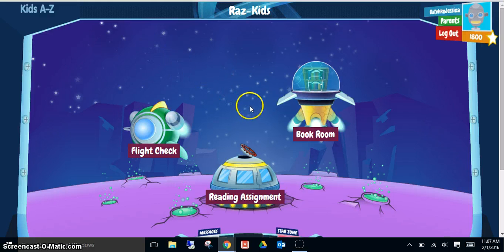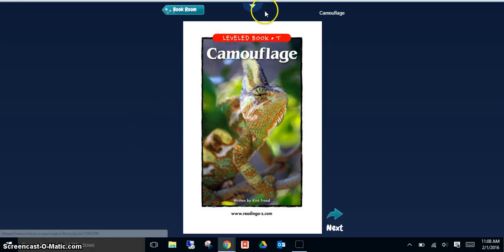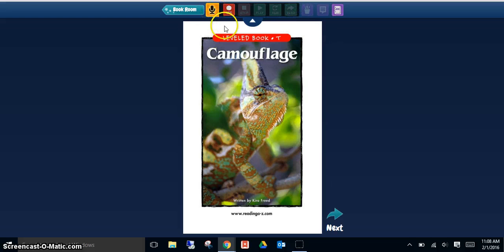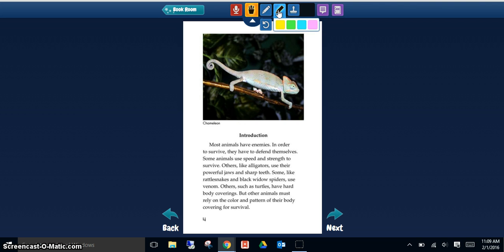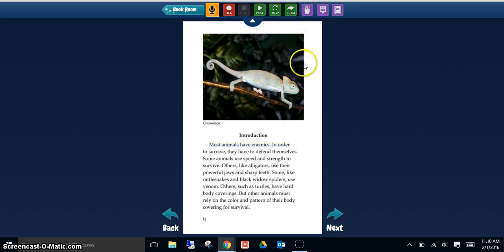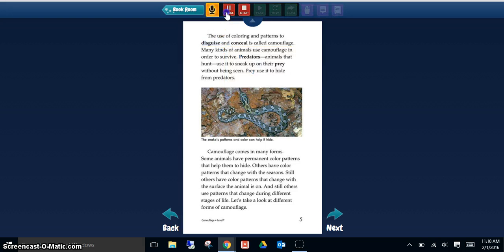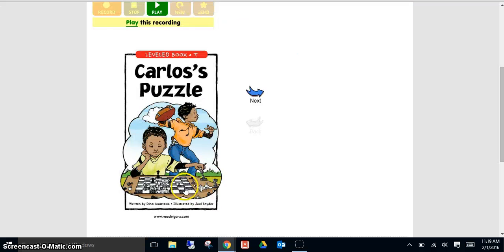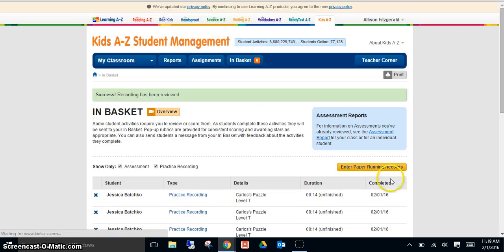Read to Self: Transformational Tools